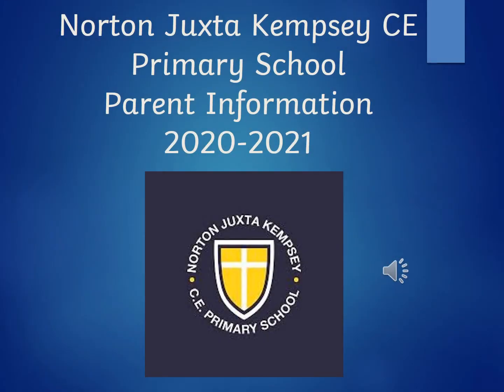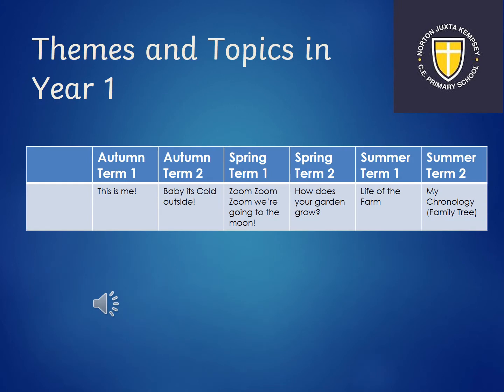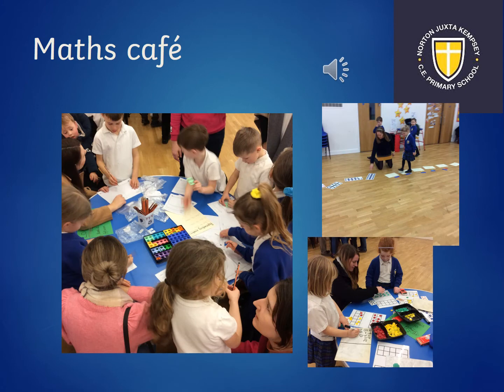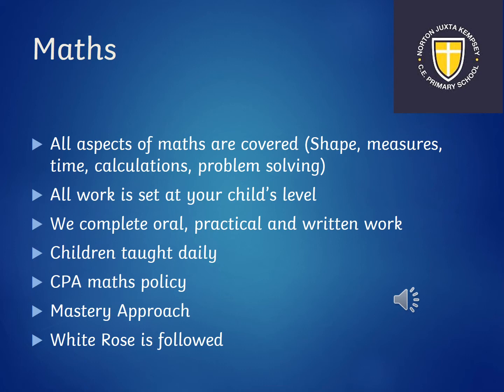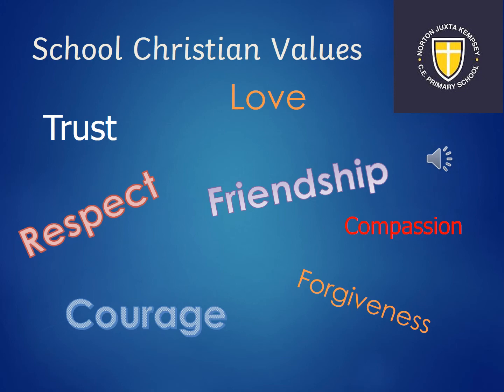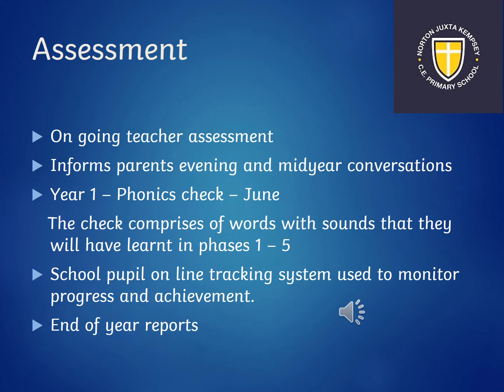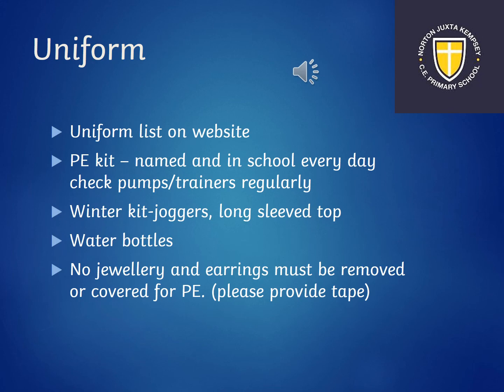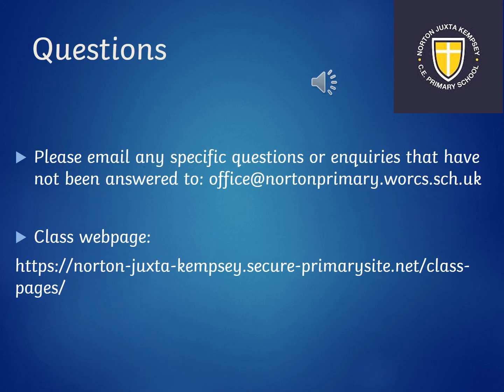Rowan 2020 Parent Information Powerpoint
Welcome to Rowan Class. Listen to all the exciting things that we get up to.